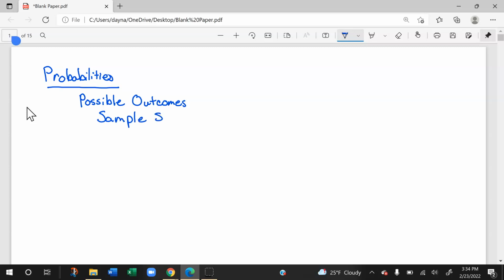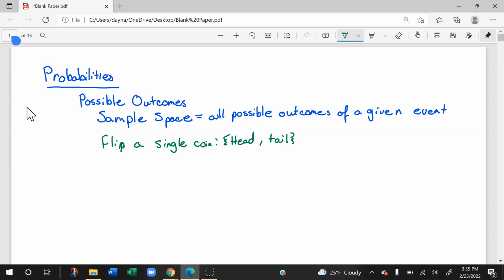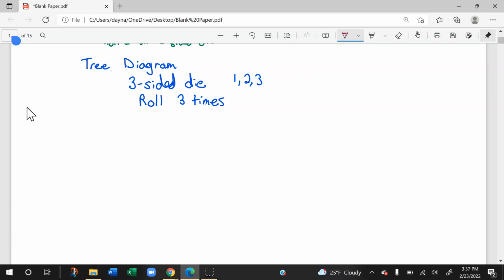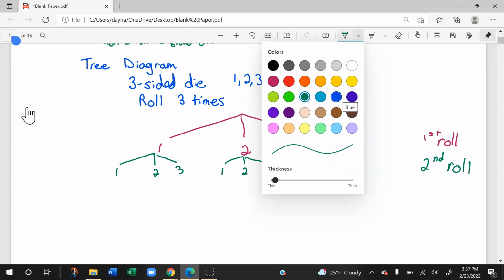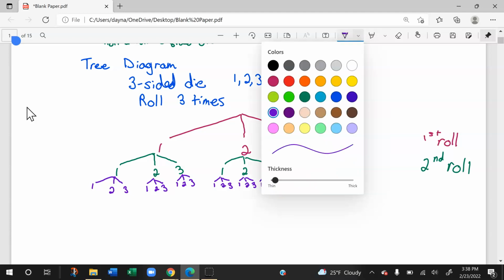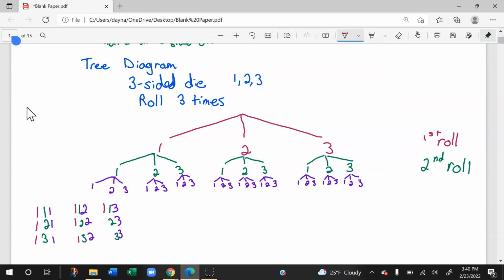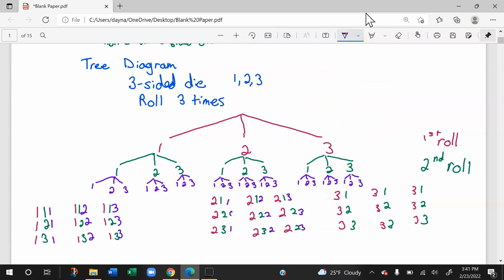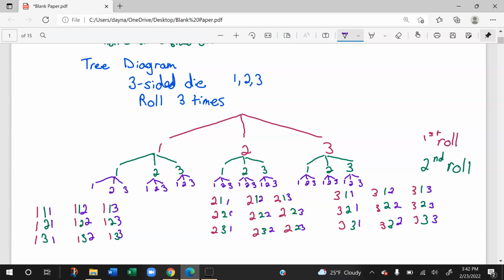Probabilities - Sample Spaces